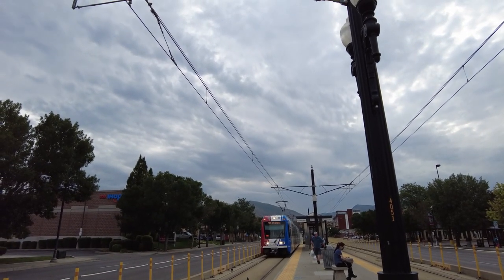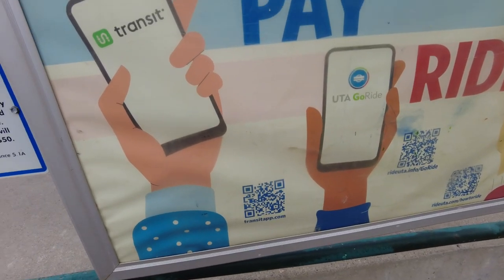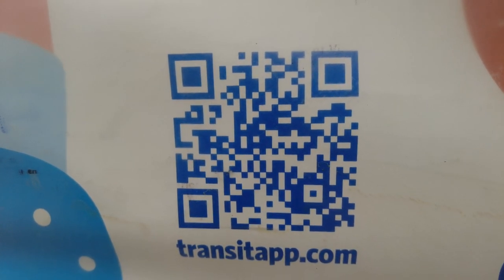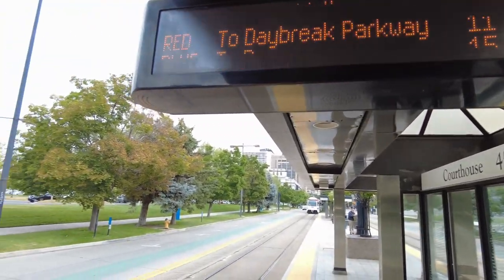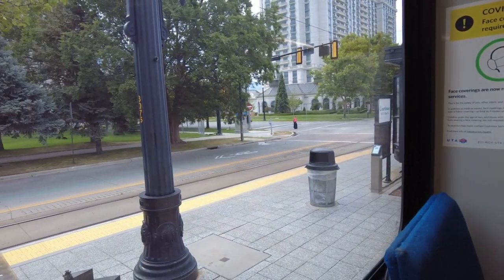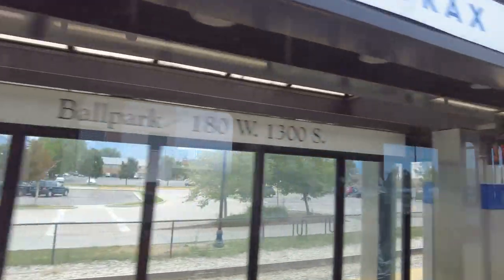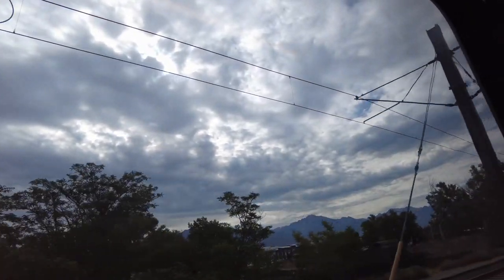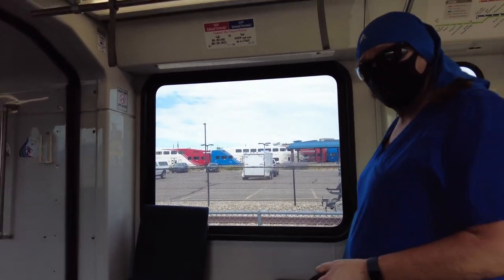Trax Riding from SLC to Sandy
Riding the Trax lightrail from Downtown SLC to Sandy Utah